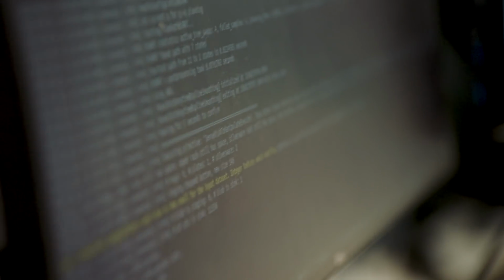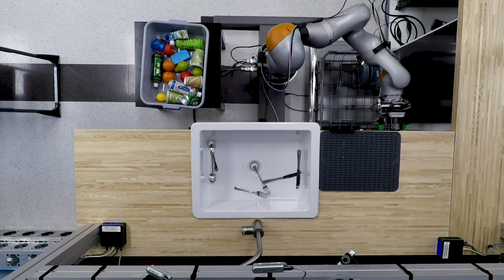Introducing TRI Manipulation for Human-Assist Robots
The Toyota Research Institute (TRI) is taking on the hard problems in manipulation research toward making human-assist robots reliable and robust. Dr. Russ Tedrake, TRI Vice President of Robotics Research, explains how we are exploring the challenges and addressing the reliability gap by using a robot loading dishes in a dishwasher as an example task.